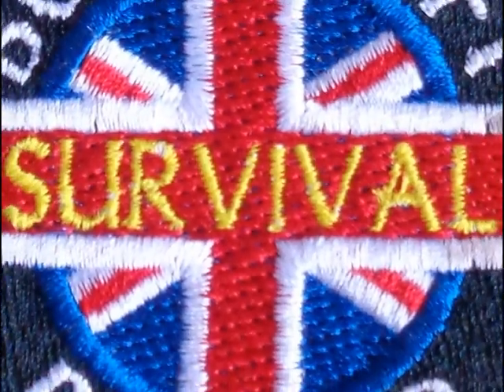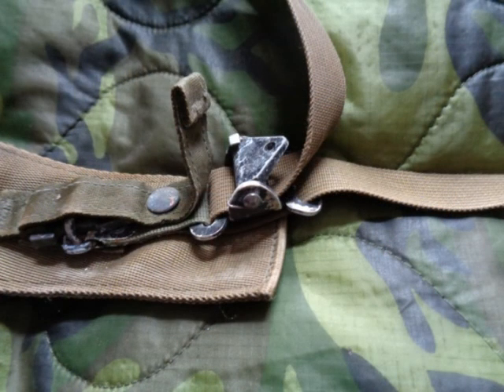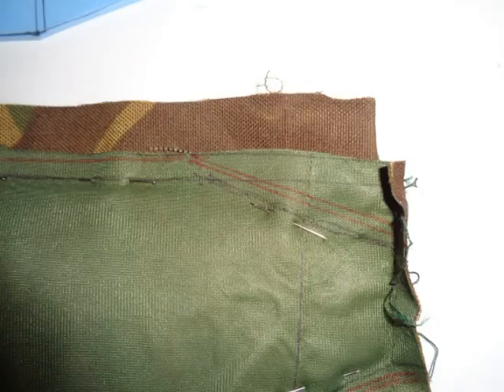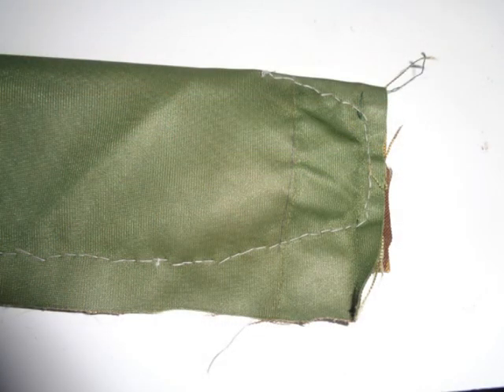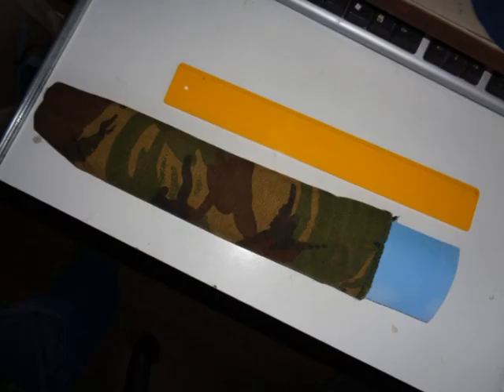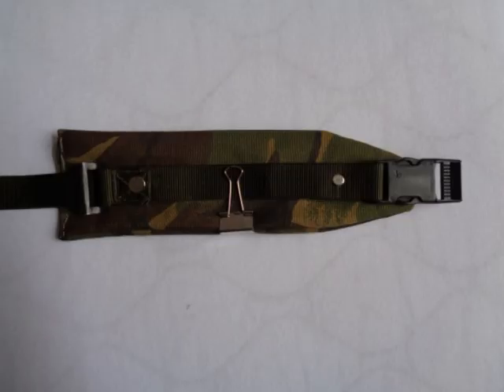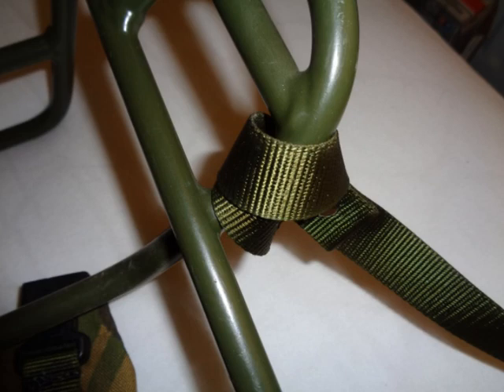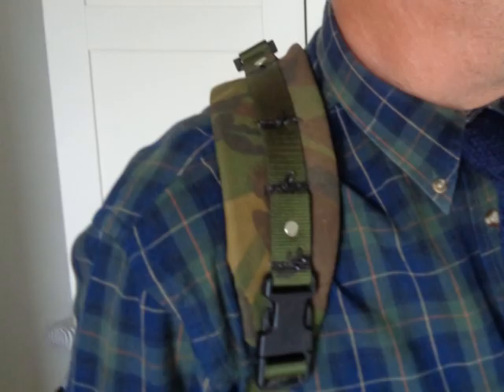Universal Pack Straps for Bushcraft Prepping and Survival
Need some new packstra      ps for and external frame rucksack?  This is the easy way to do it with only a few tools.